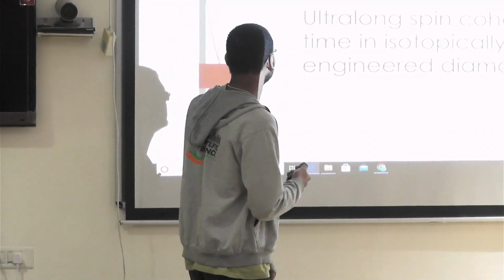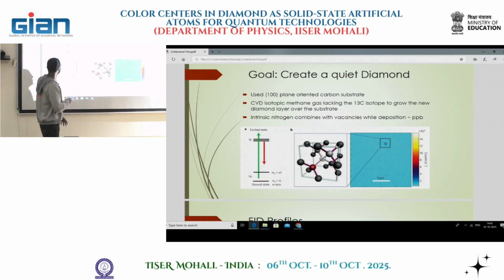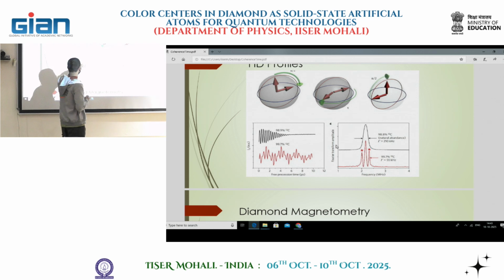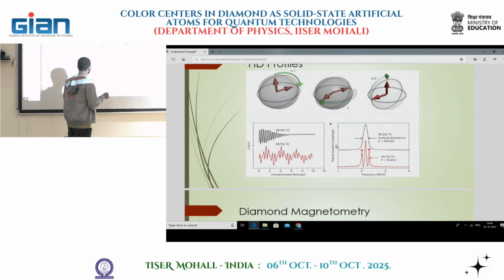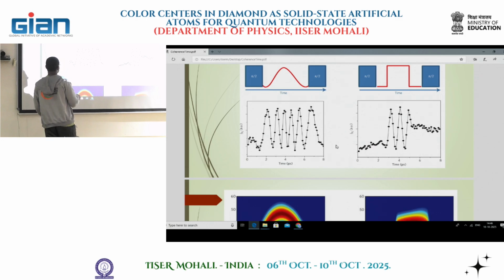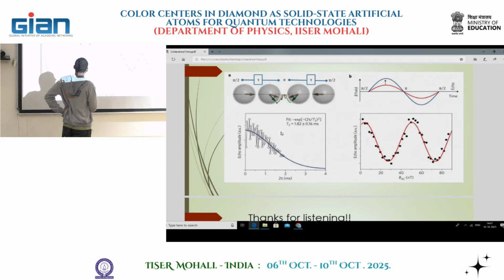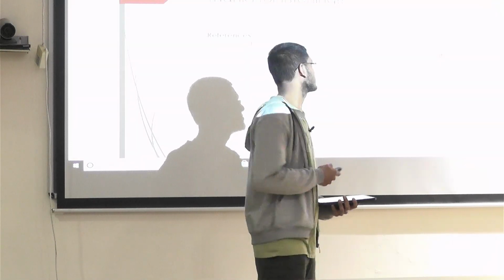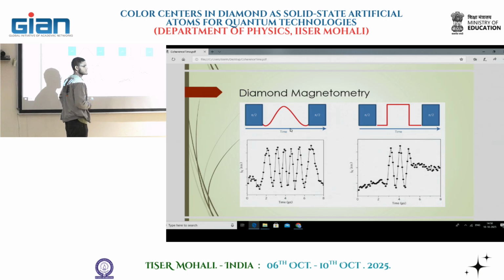Short interactive-presentations by students on foreseen industrial applications